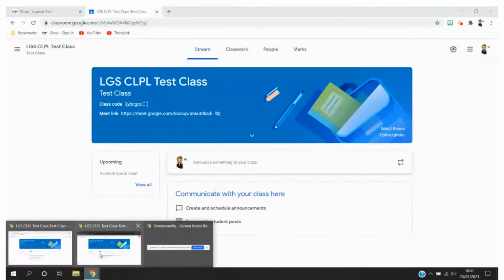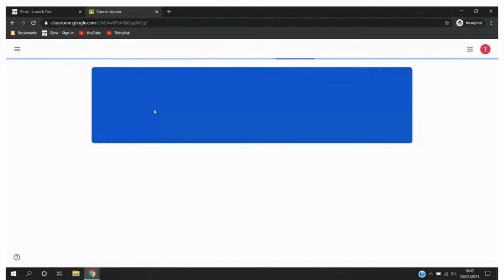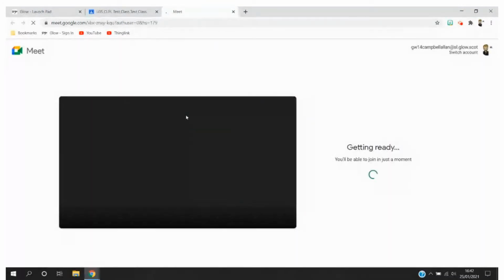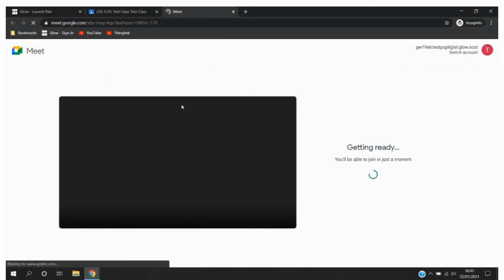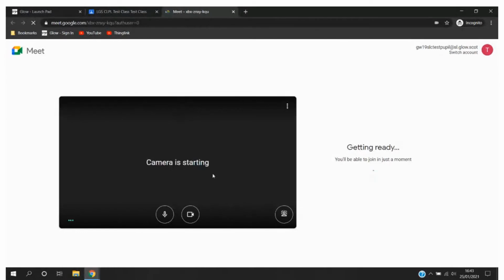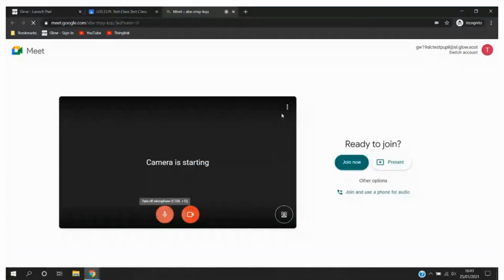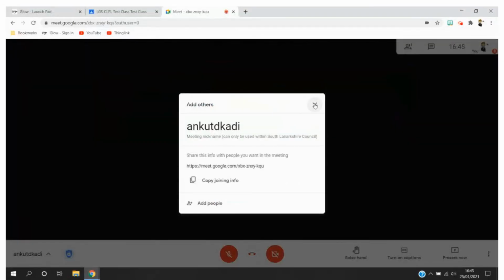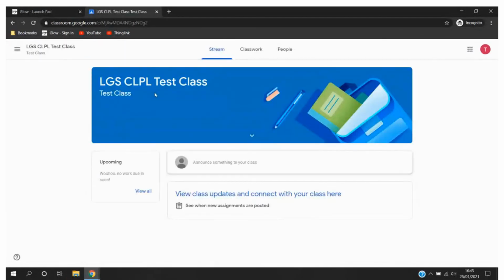How a pupil can access a Google Meet via Google Classroom from a Laptop or PC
This video will demonstrate how a pupil can;

- Access a Google Meet through their Google Classroom